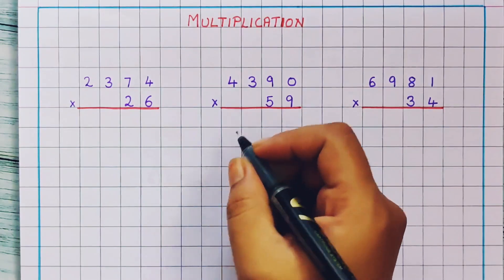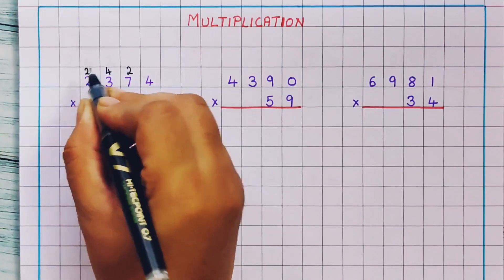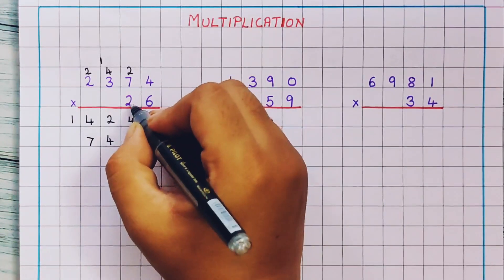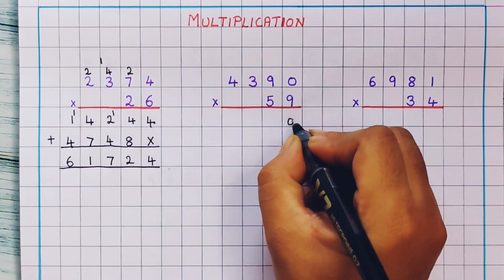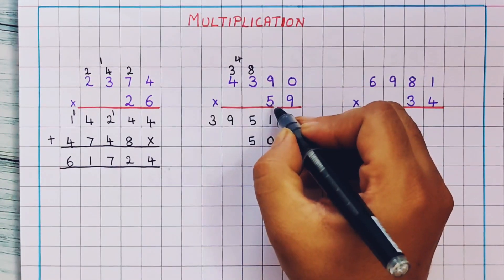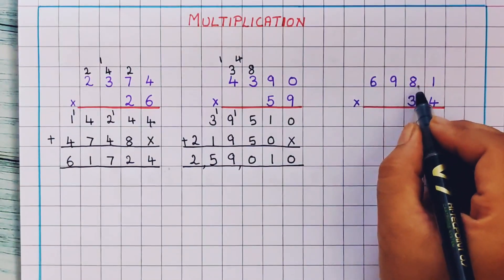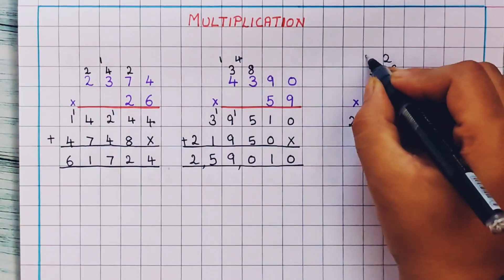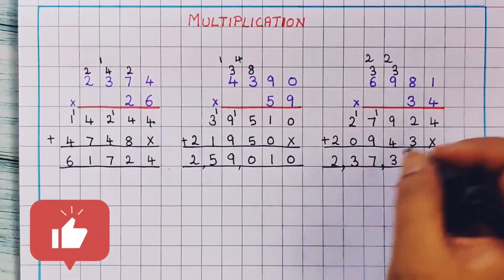Multiplication of four digit number|| Simple Multiplication|| Multiplication with carry over